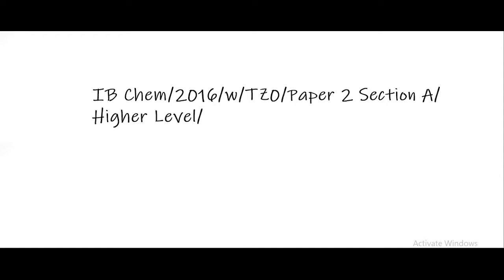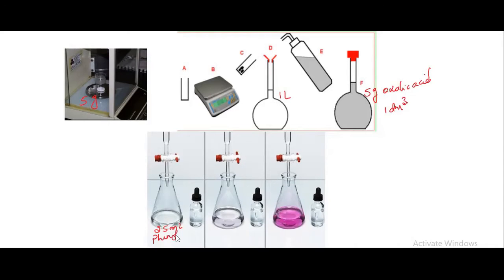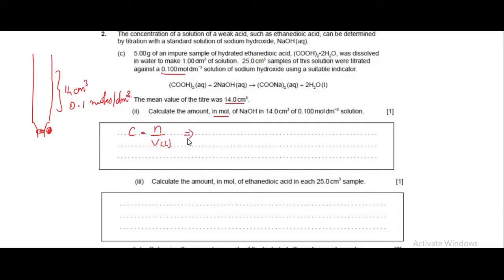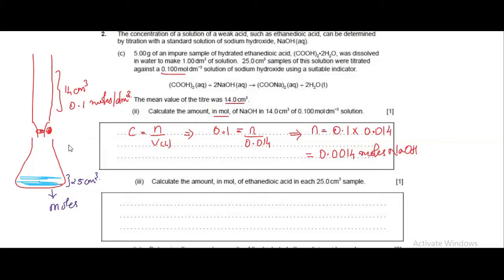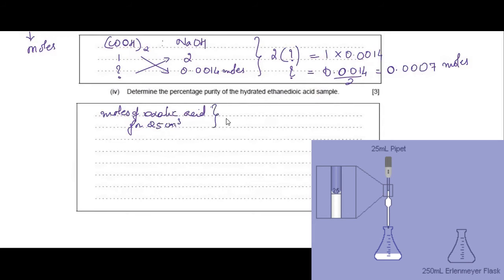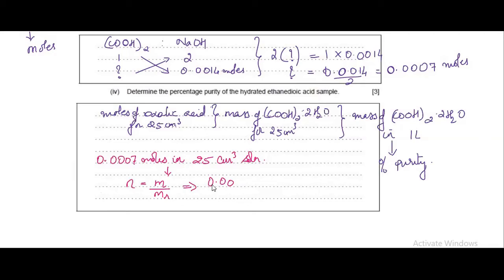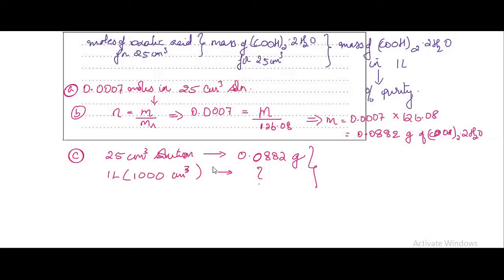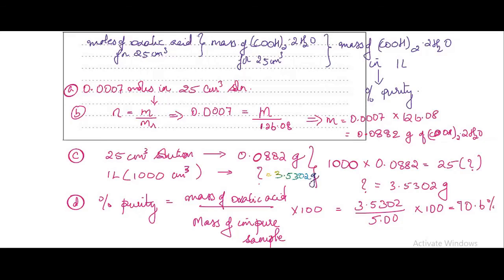The concentration of a solution of a weak acid... IB/chem/2016/w//TZ0/paper 2/section A/HL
The concentration of a solution of a weak acid, such as ethanedioic acid, can be determined by titration with a standard solution of sodium hydroxide, NaOH(aq).
(c) 5.00 g of an impure sample of ethanedioic acid, was dissolved in water to make 1.0 dm^3 of solution. 25 cm^3 of this solution were titrated against a 0.1moles/dm^3 solution of sodium hydroxide using suitable indicator.